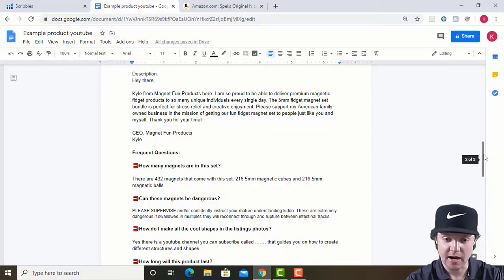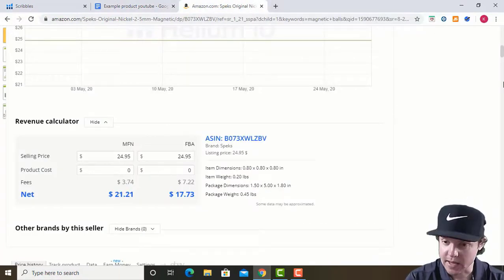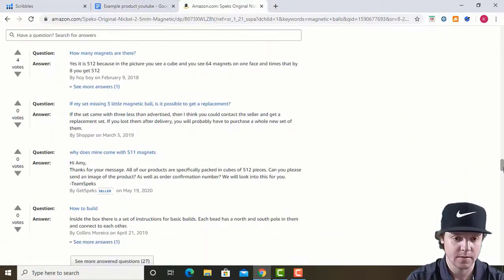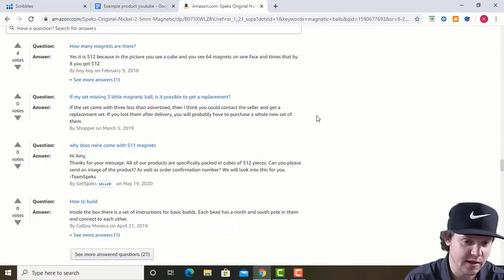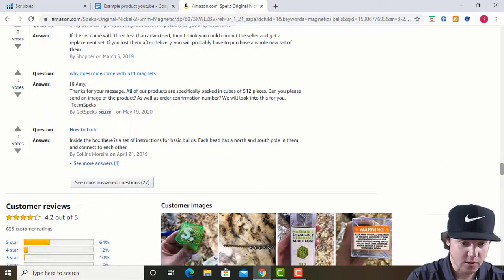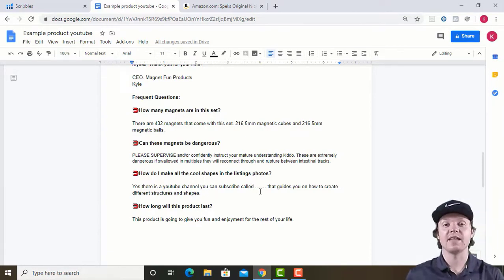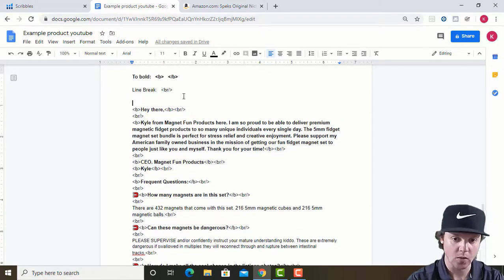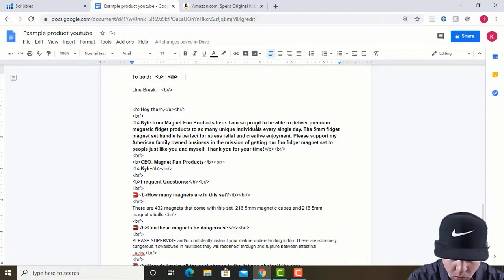How to create the perfect description for your product! [2022 Free Amazon Beginner Course]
VIDEO OVERVIEW 👍
In this video, I will teach you how to create an engaging description of your business and product. I will also be teaching you some HTML coding to help format your description so it visibly appealing to your consumer.